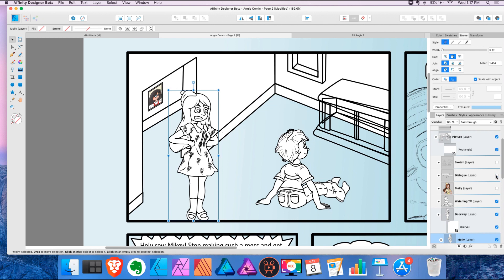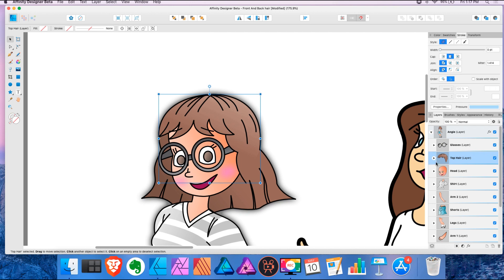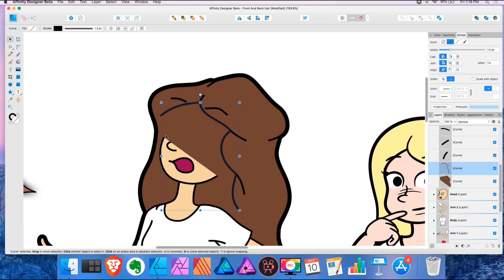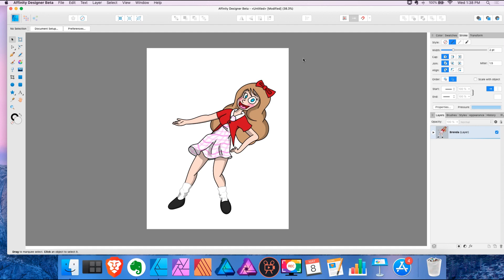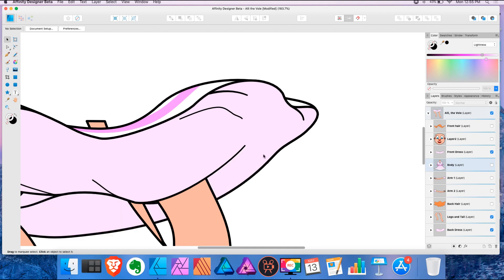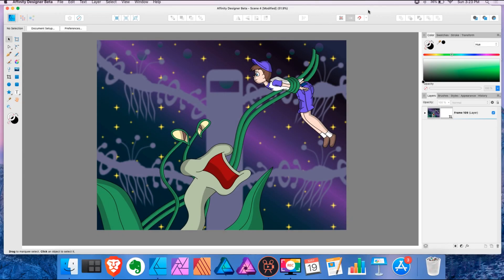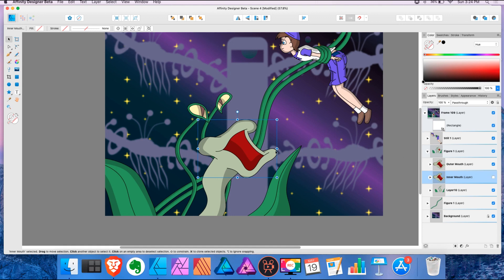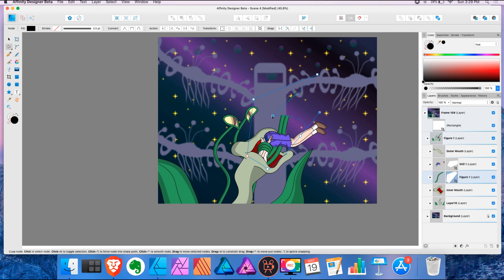Front and Back Layers in Affinity Designer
I'm finally done! Learn how to approach different masking techniques for things like girl's hair, doorways, mouths, and dresses. The end of the video is why it took me so long to upload. I wanted to add a little bonus surprise.

Supreme
John Deley and the 41 Players
R&B et Soul | Calme